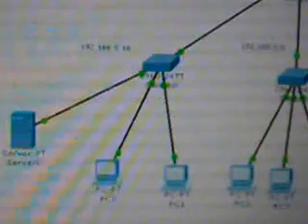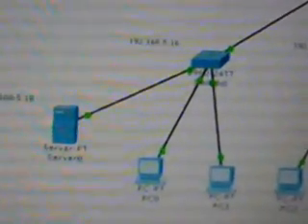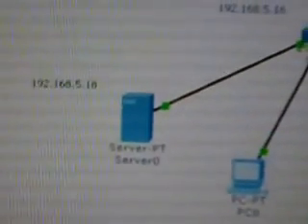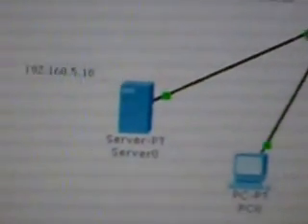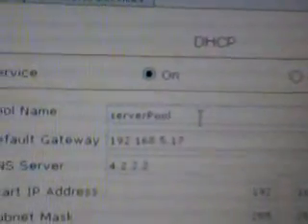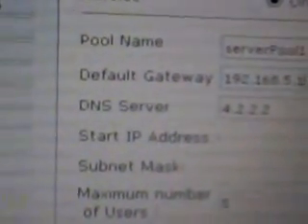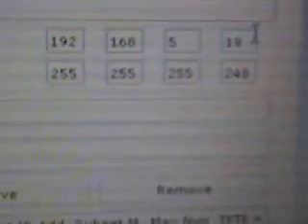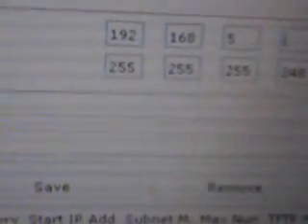Dynamic Host Configuration Protocol in Cisco Packet Tracer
In DHCP, a server is used to execute DHCP protocol and the thing to be noted is that by using
"ip-helper"command we can request router to "unicast"...

Please comment,rate and subsribe my Youtube channel.